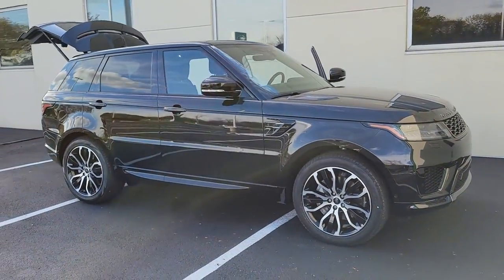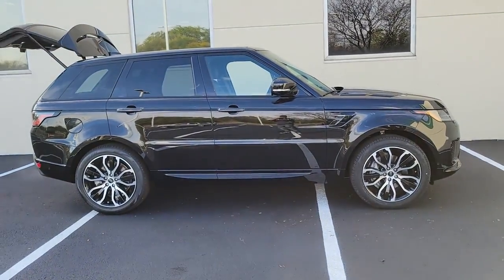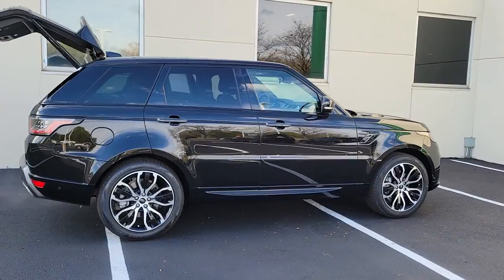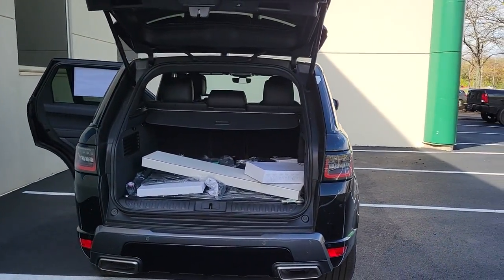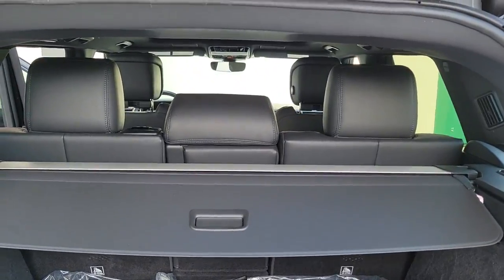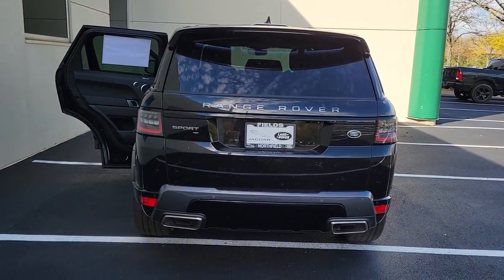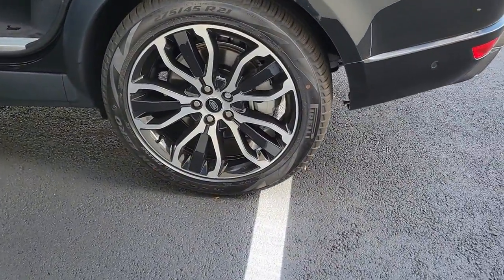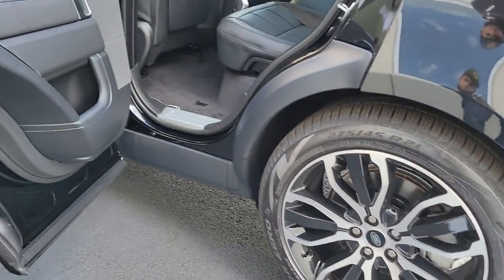2022 Land Rover Range Rover Sport Chicago, Highland Park, Deerfield, Northbrook, Glenview IL 22087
Santorini Black New 2022 Land Rover Range Rover Sport available in Northfield, IL at Jaguar Land Rover Northfield. Servicing the Chicago, Highland Park, Deerfield, Northbrook, Glenview, IL area.
2022 Land Rover Range Rover Sport HSE Silver Edition - Stock#: 22087 - VIN#: SALWR2SUXNA211292

Jaguar Land Rover Northfield
670 Frontage Road